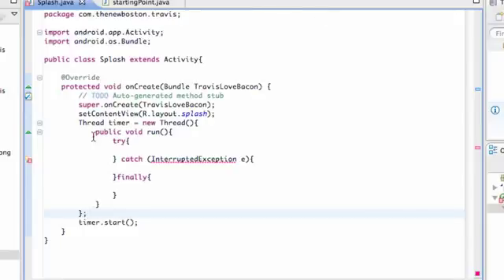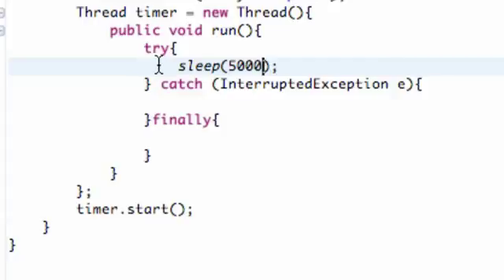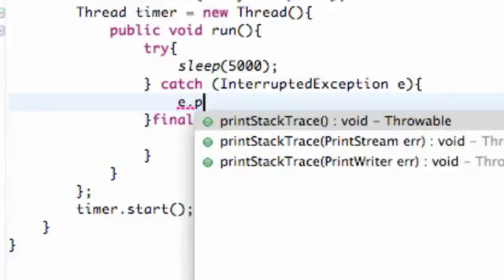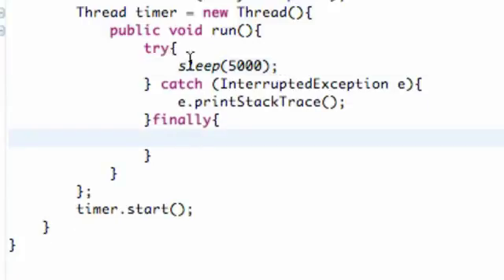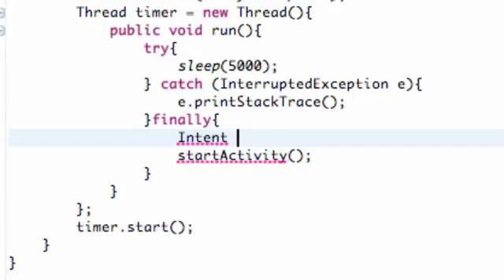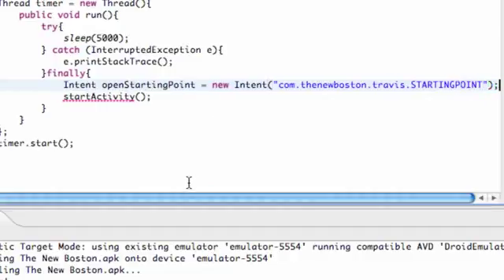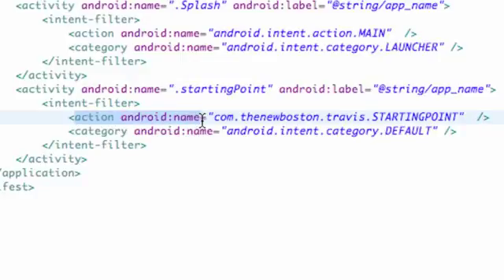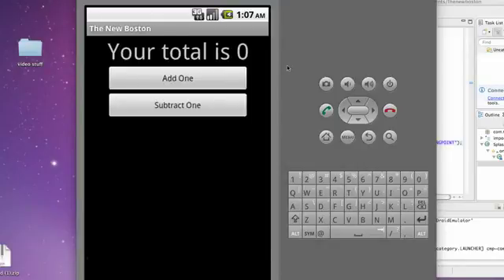Android Application Development 15 How to Start a New Activity via Intent